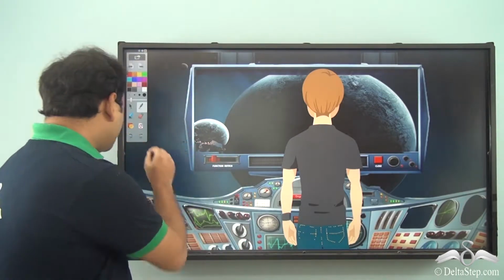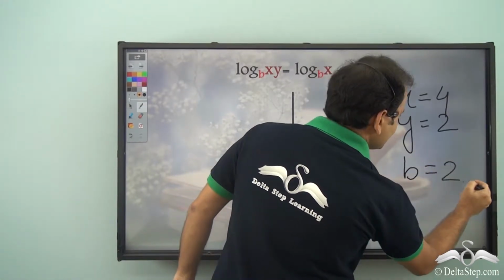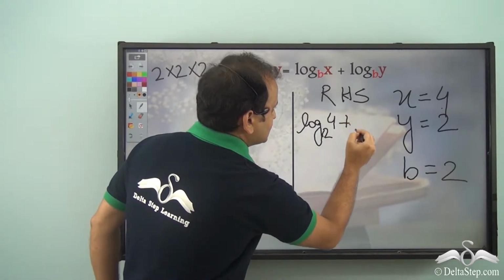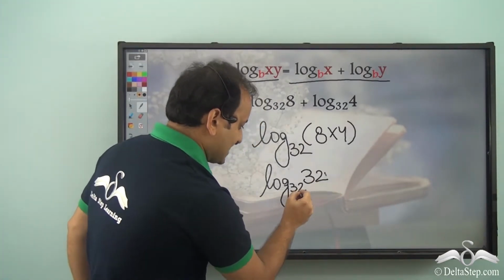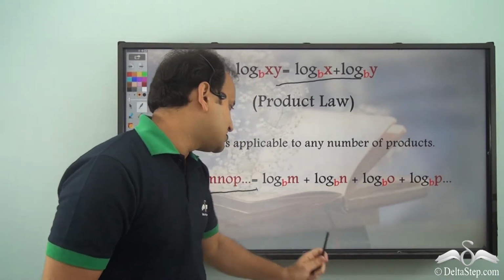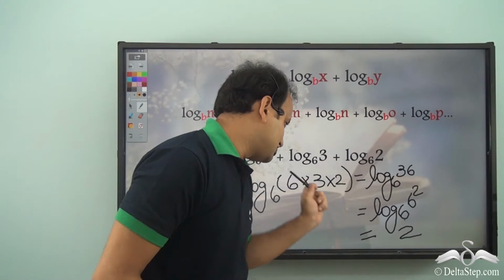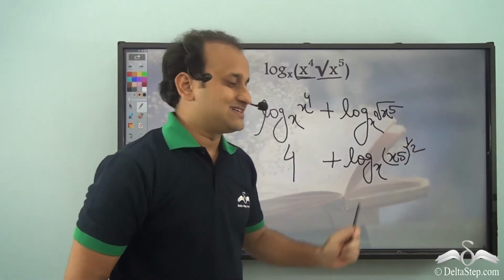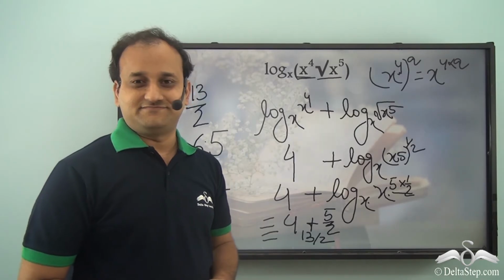Product law in logarithms